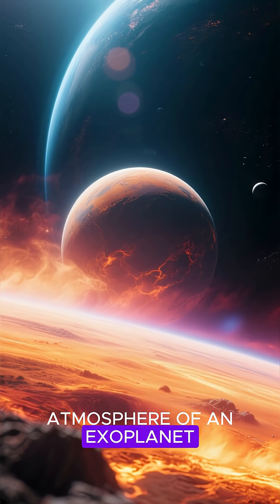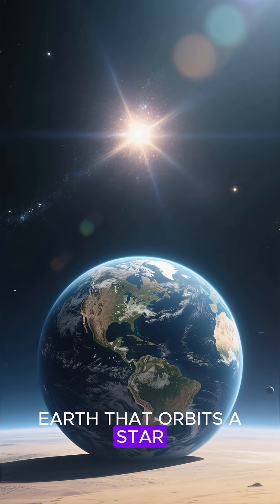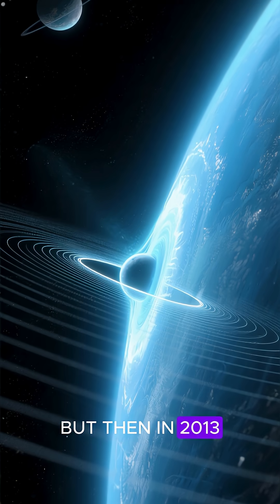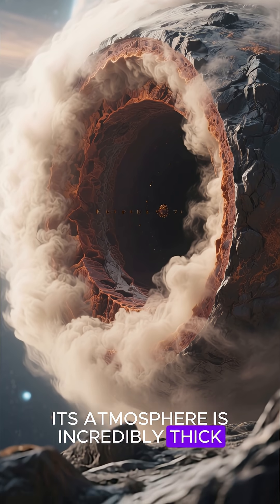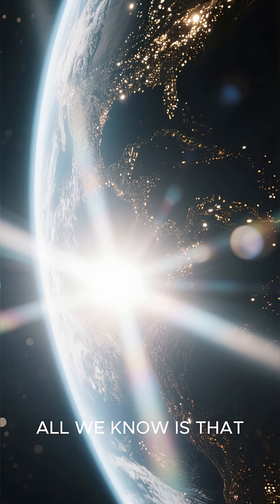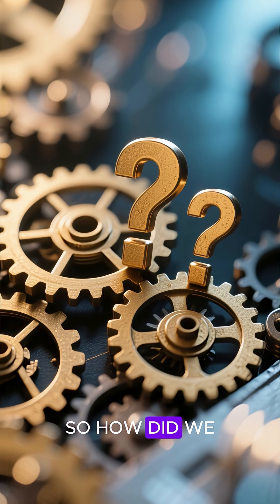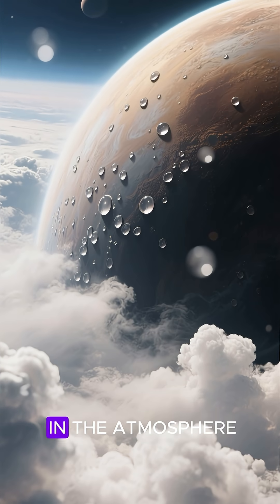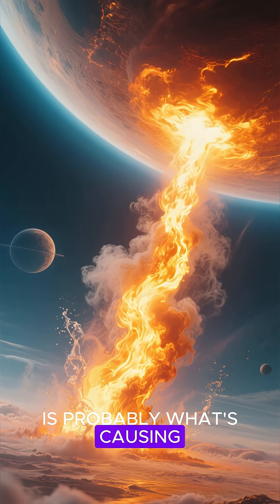The Hidden Atmosphere of Kepler 7b What We Found!